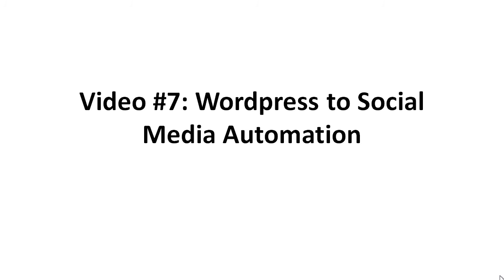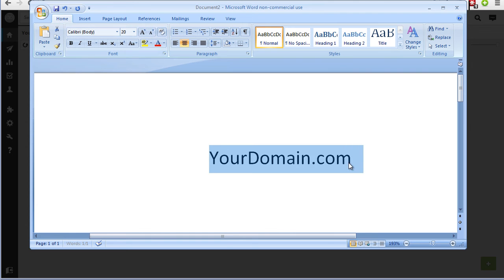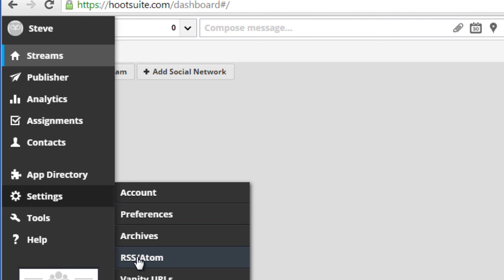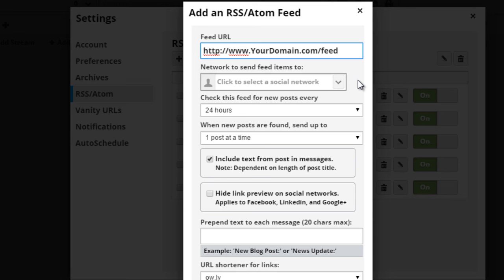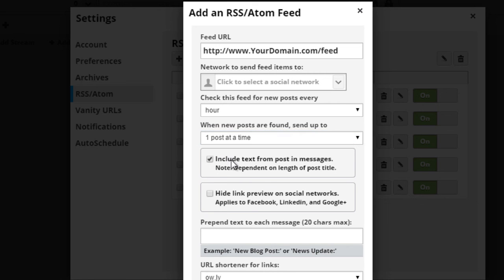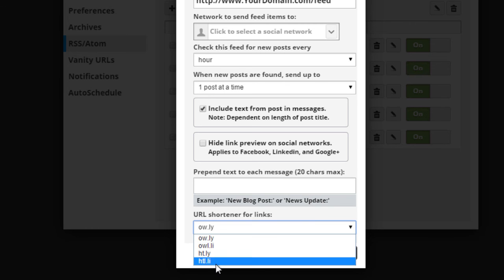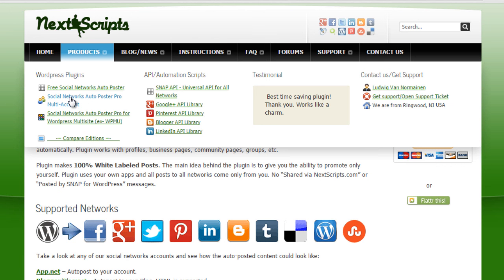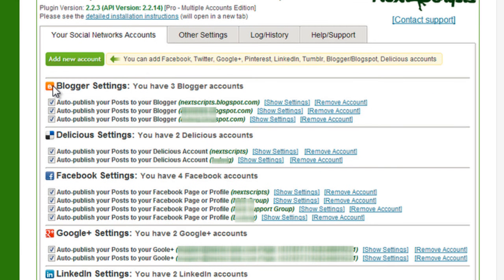Social Media Control: Wordpress To Social